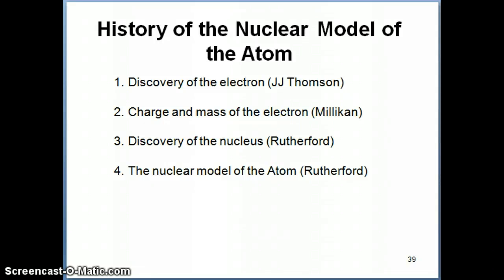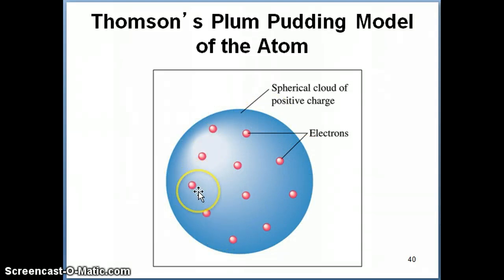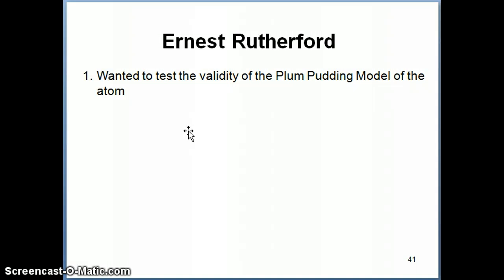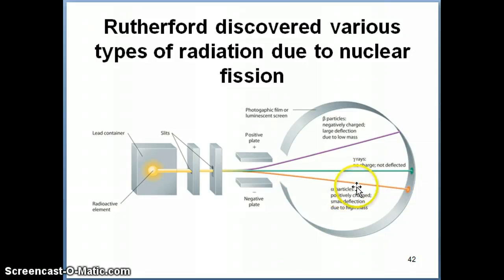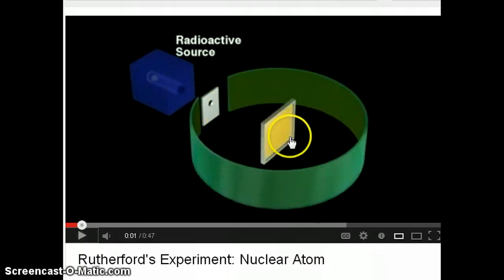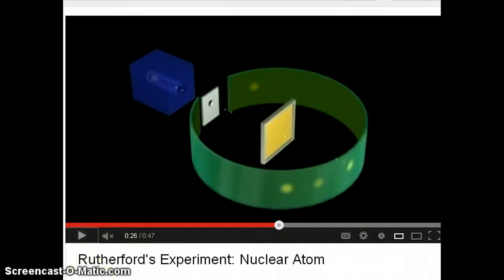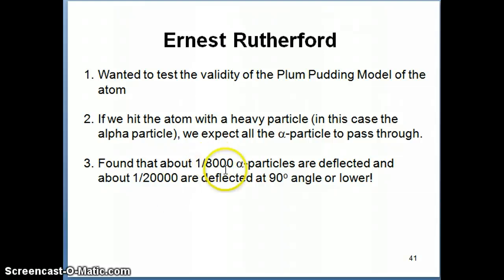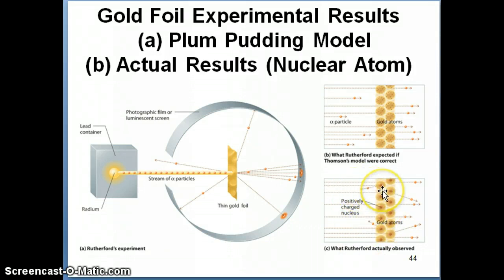Rutherford Nuclear Model of the Atom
Rutherford's Gold Foil experiment which led to the development of the Nuclear Model of the Atom